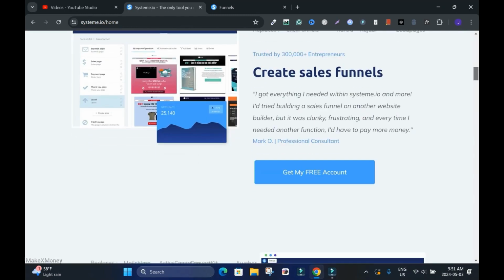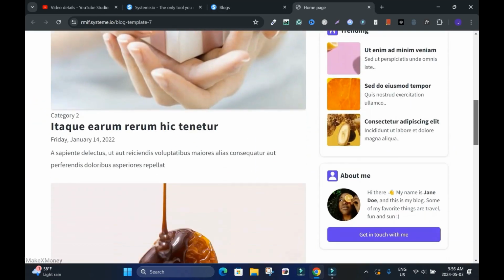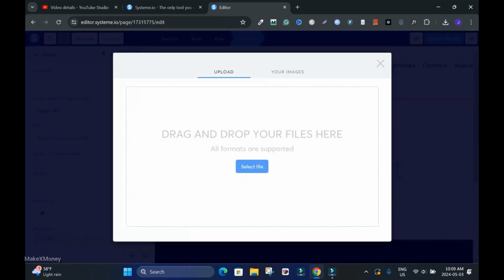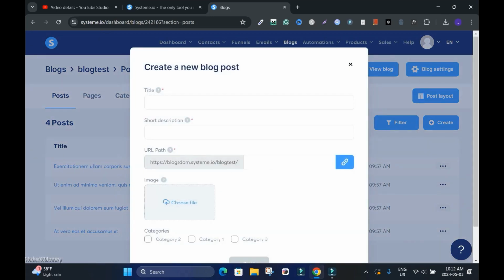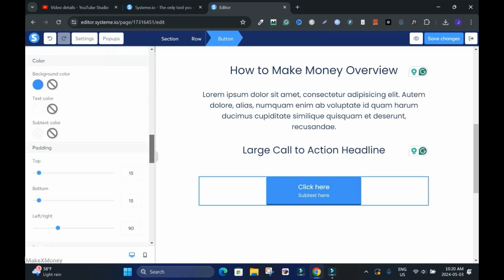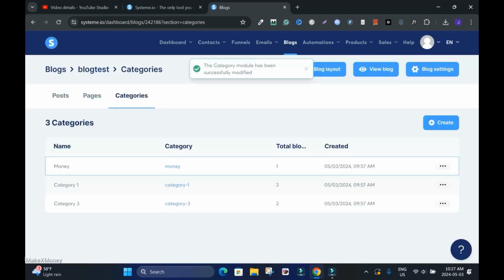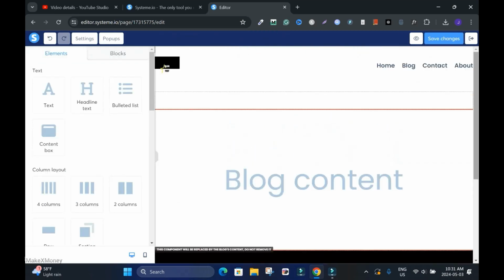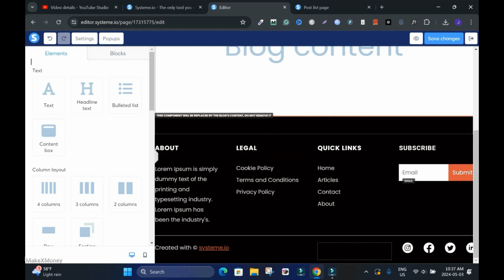How to Create a Blog Website in Systeme.io Now (BEST GUIDE)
Learn how to create a blog website in Systeme io with a template. A complete Systemeio tutorial for beginners. Everything you need to know. Systemeio tutorial for beginners.

00:12 Intro to Systeme io
00:30 Systeme io Blog & Templates
02:47 View Real & Sample Website Made with Systeme io
03:14 Open & Edit Blog Website Template
13:31 Outro